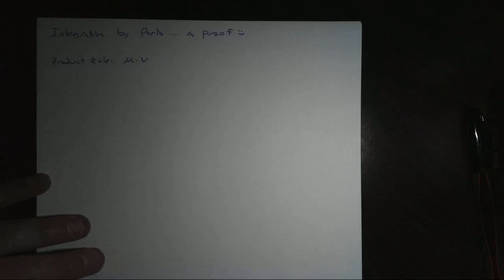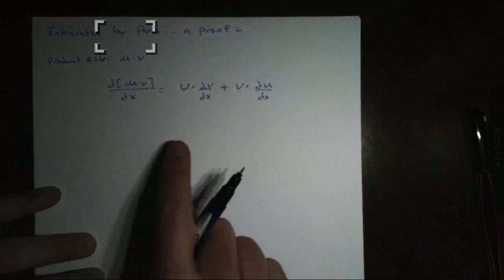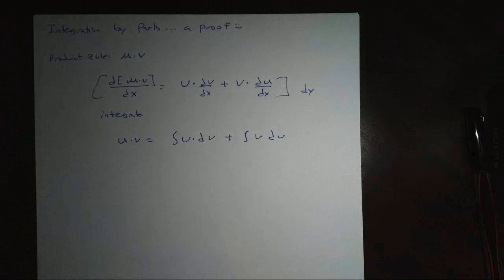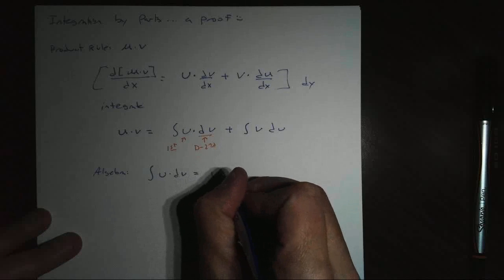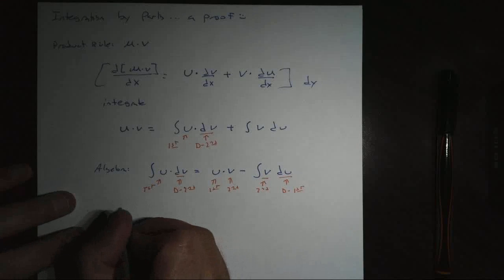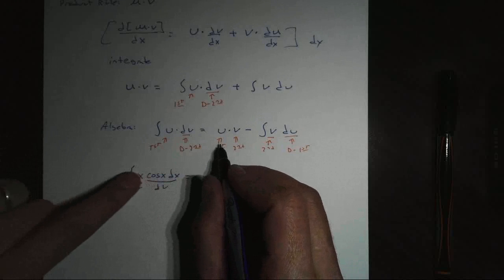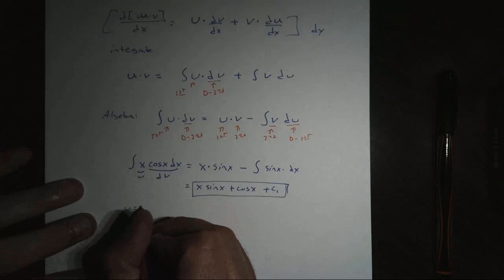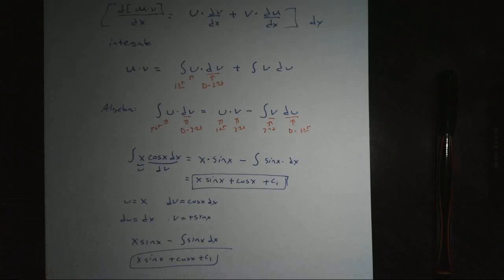Proof for Integration by Parts Part 3